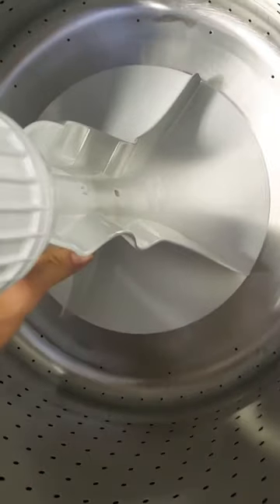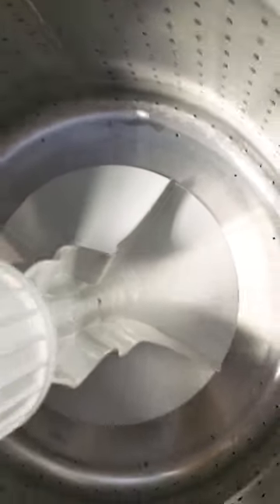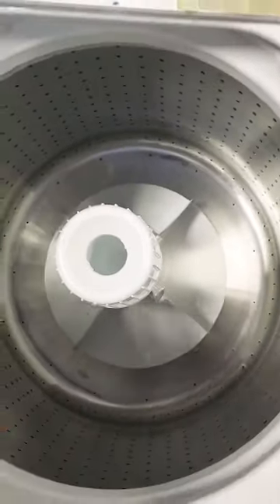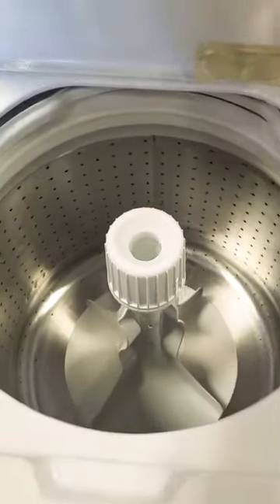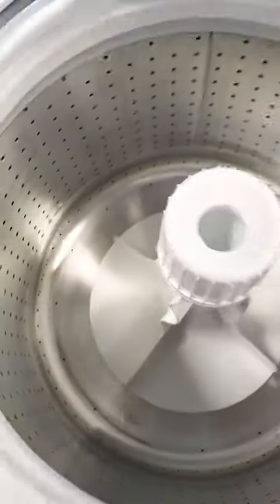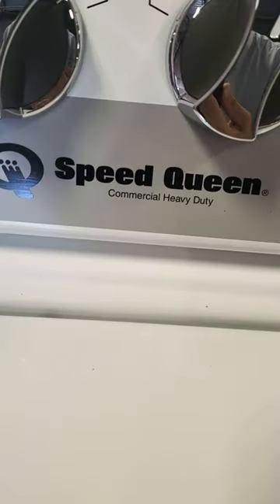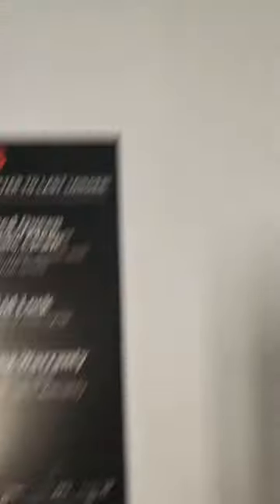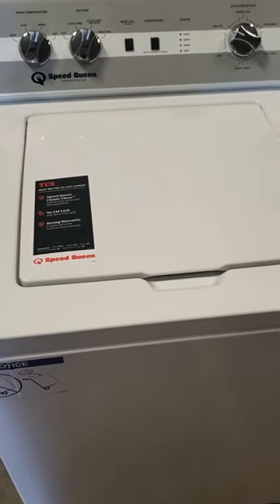2023 Best Washer to Buy